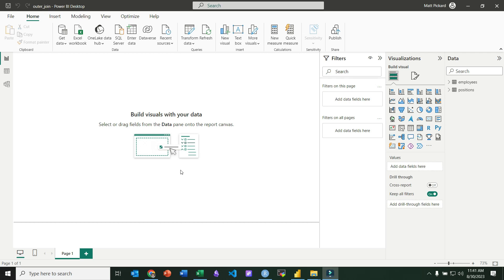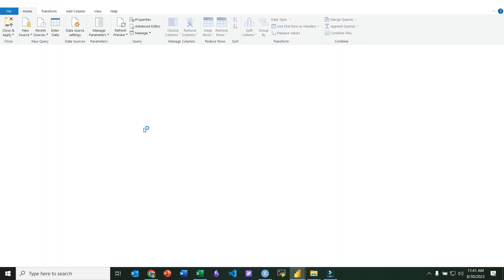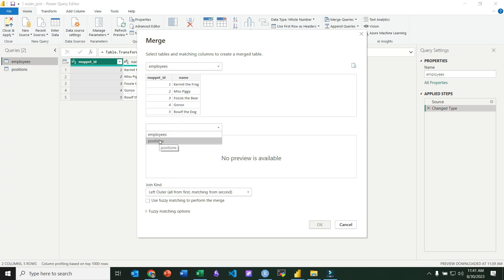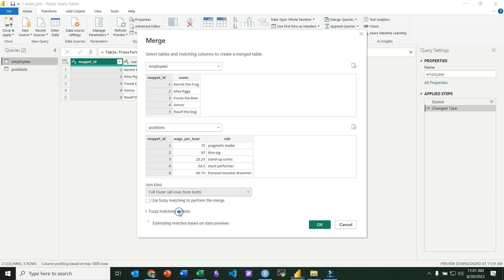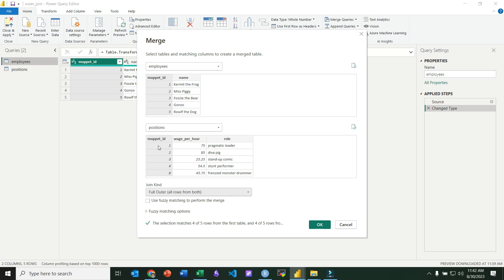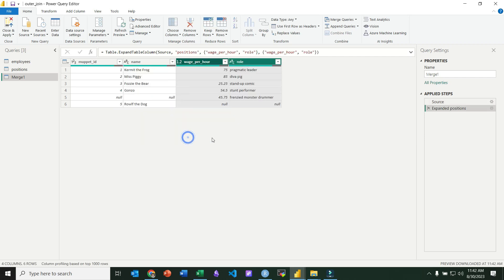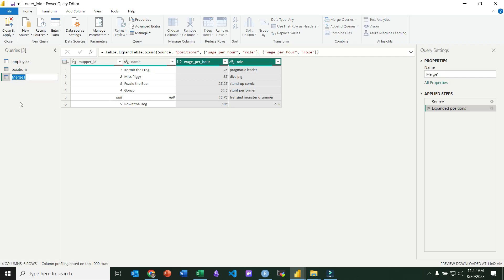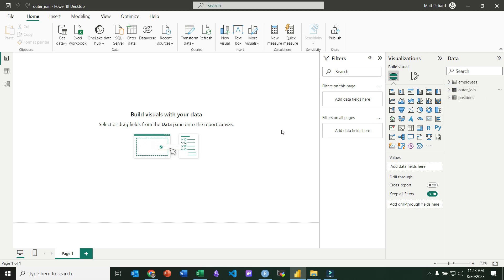Outer Join with Power BI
Performing an outer join in Power BI is quick and easy. I demonstrate how in this video.